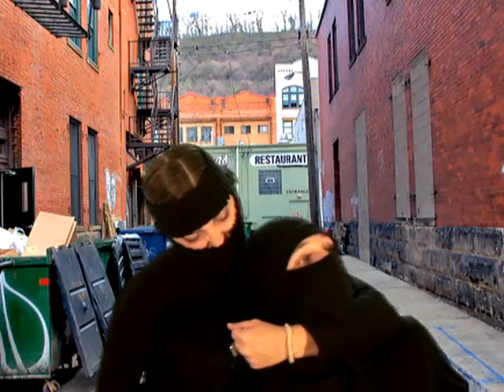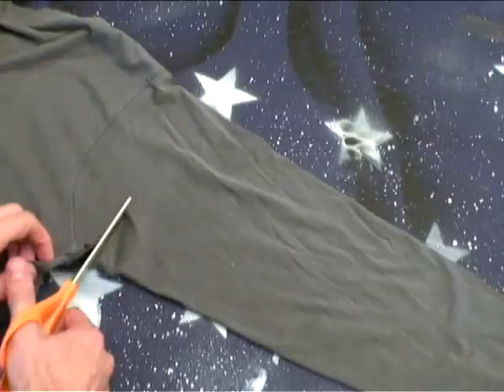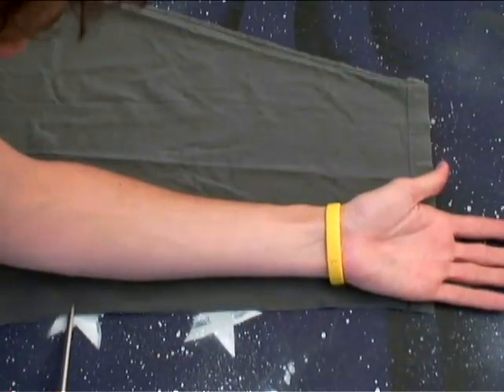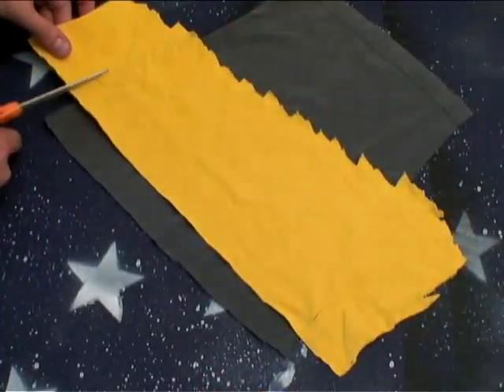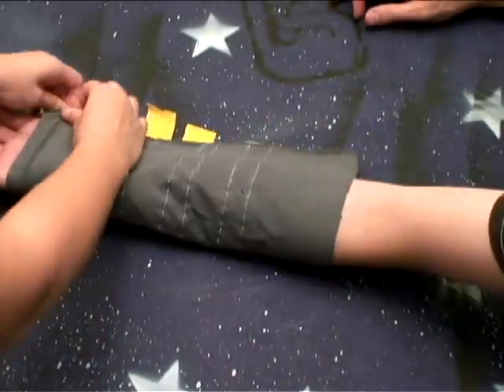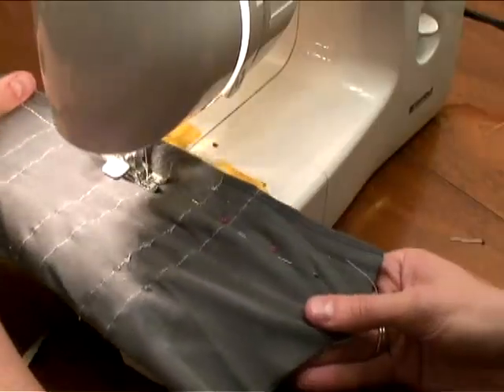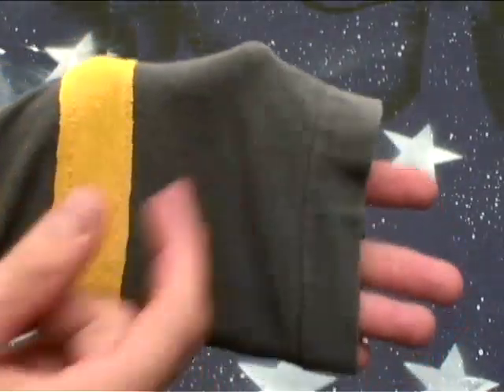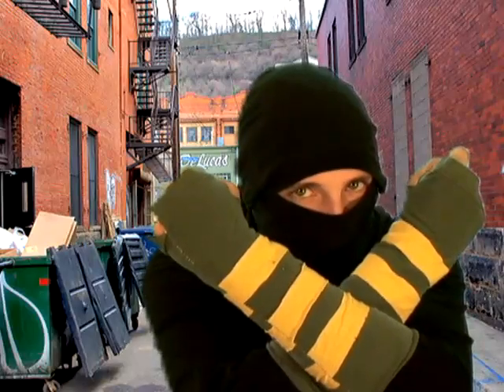How-to make Ninja Mitts, Threadbanger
This week's How-To Tuesdays takes a lesson sent into us by Lee, creator of the DIY zine "Do Stuff". So prepare to do battle with your closet 'cause this week we're making ninja mittens.